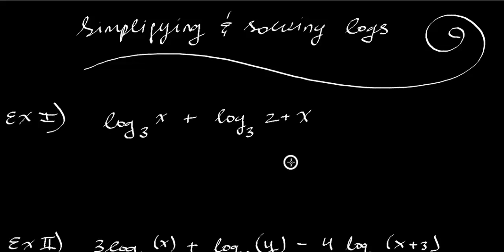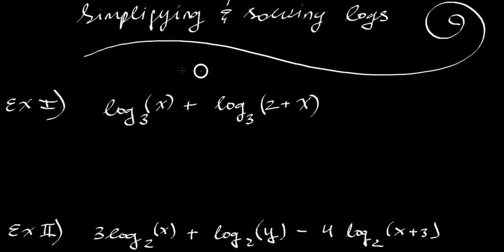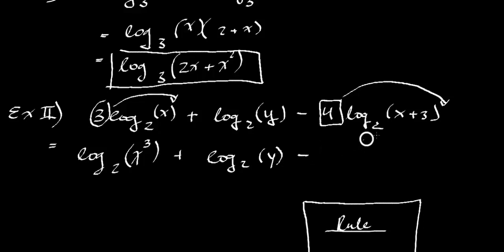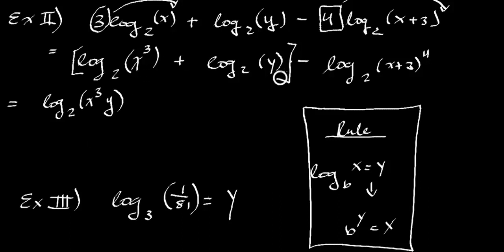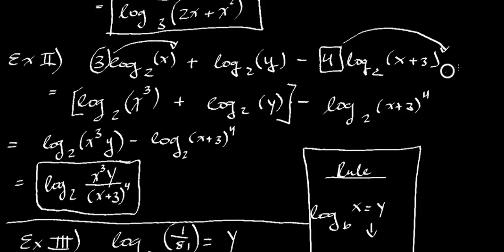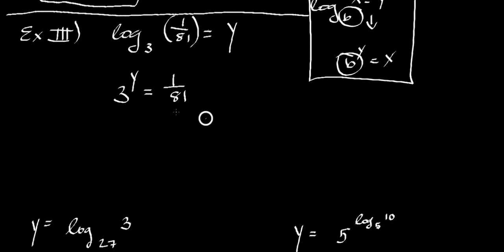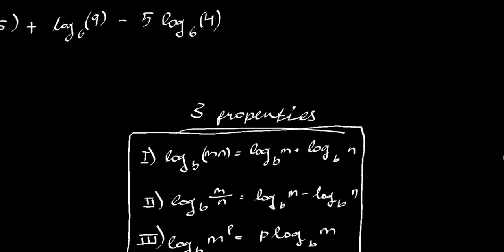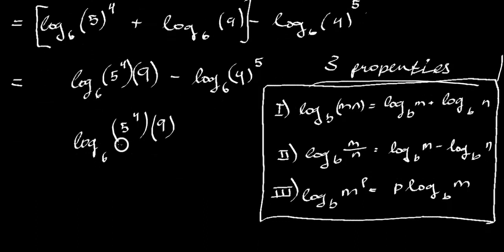Simplifying and Solving Logs Pt 1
This video deals with (simplifying) logarithmic expressions